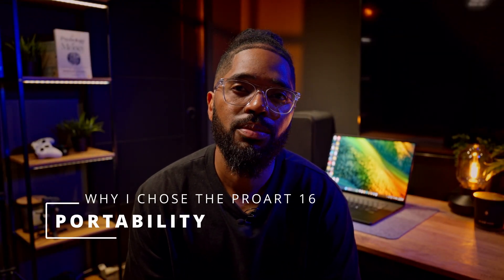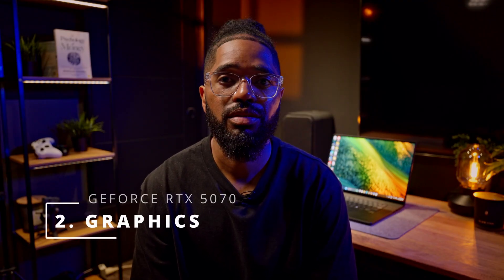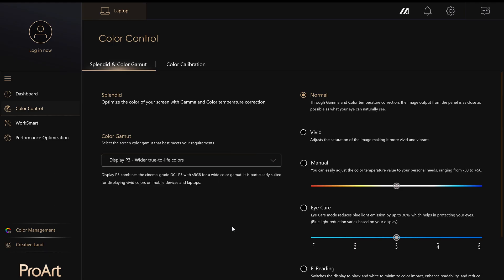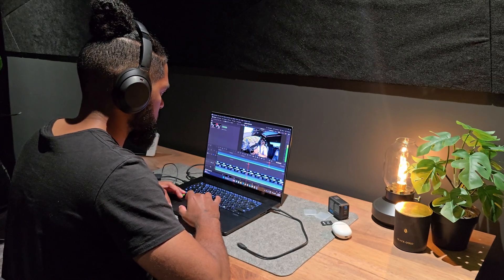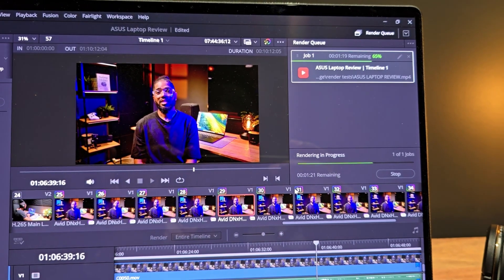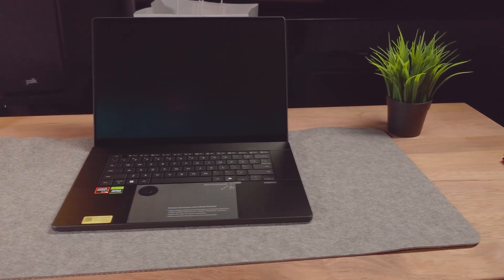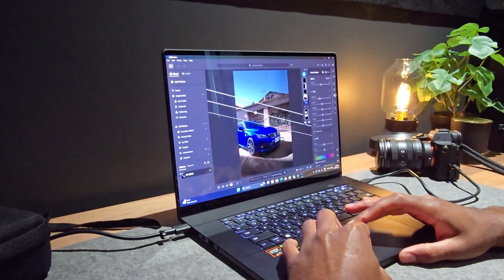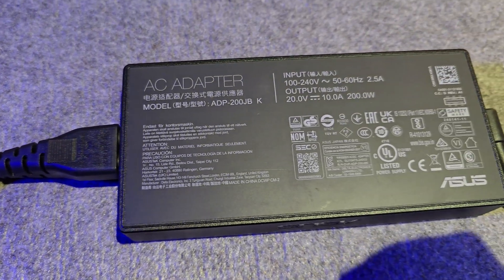The ASUS ProArt 16 Review After 3 Months – Better Than The MacBook for Creators And Video Editing?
If you’ve been looking for the perfect laptop for video editing, photo work, or YouTube content creation, this long-term review of the ASUS ProArt Studiobook 16 is for you.

After using it daily for over 3 months for editing in DaVinci Resolve, Lightroom, and CapCut, I’ll break down how it performs in real-world use — not just on paper.

In this video, I cover:
🔹 Why I chose the ProArt 16 over a MacBook Pro
🔹 Real performance with 4K S-Log footage and heavy edits
🔹 Battery life, fan noise, and everyday usability
🔹 Display color accuracy for editing and grading
🔹 Who this laptop is actually best suited for

This isn’t a sponsored review — I paid for this laptop myself and wanted to share an honest creator’s experience using it day-to-day.

📸 My Setup:
ASUS ProArt Studiobook 16 (Ryzen AI 9 + RTX 5070 + 64GB RAM + 1TB SSD)
Editing with DaVinci Resolve, capcut & Lightroom
Main 📸 : Sony A7iv